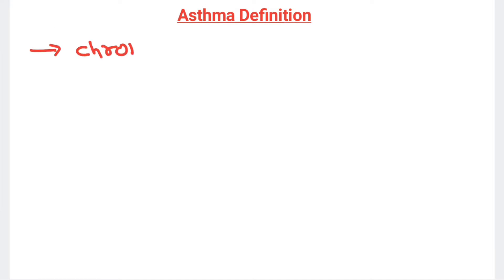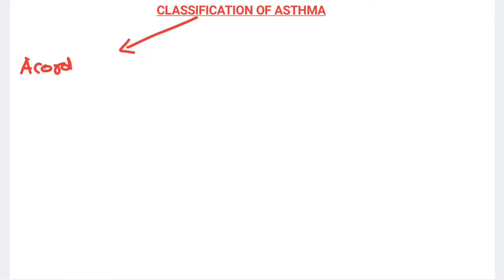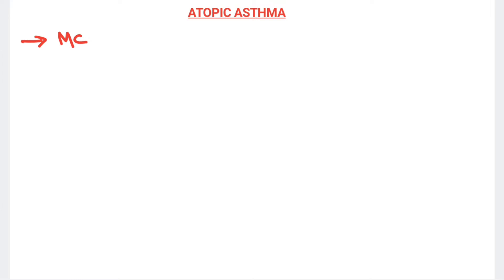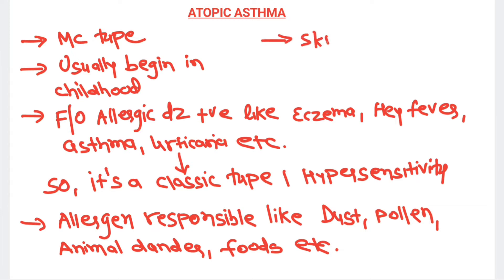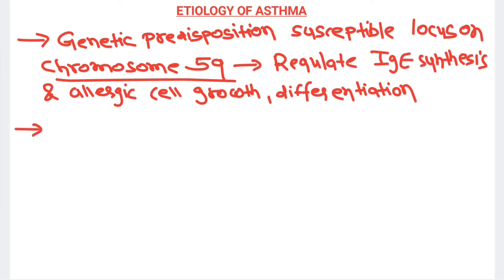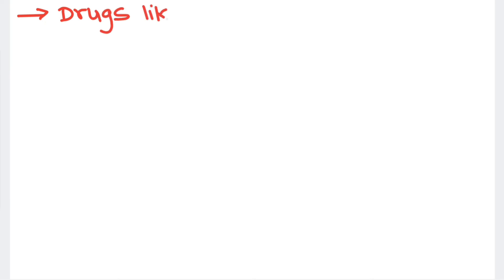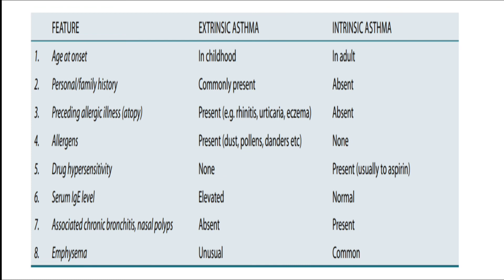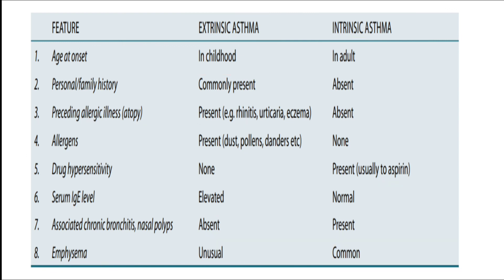Asthma Part 01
Hello everyone, In this video I will teach you all about Asthma.

There will be 03 part of asthma videos.

This is Part 01 of Asthma which include following details of asthma.

00:05 - Definition of Asthma
00:55 - Characteristics of Asthma
01:54 - Classification of Asthma
03:53 - Atopic, Allergic or Extrinsic Asthma
06:08 - Non Atopic, Intrinsic Asthma
08:01 - Etiology of Asthma
11:42 - Difference between Atopic & Non atopic Asthma